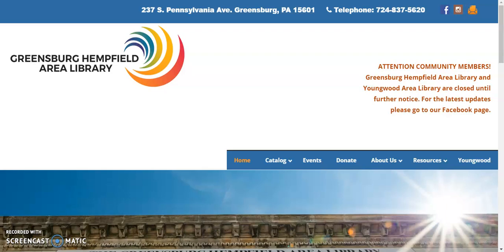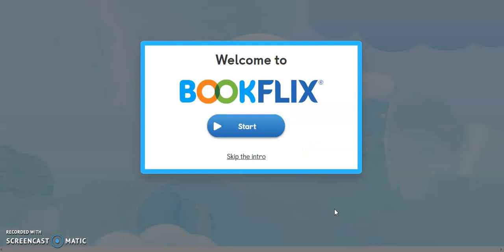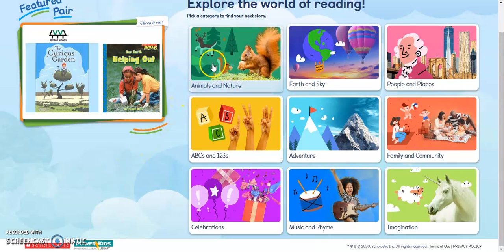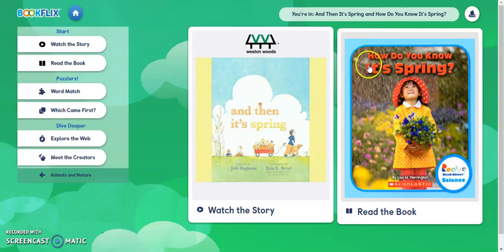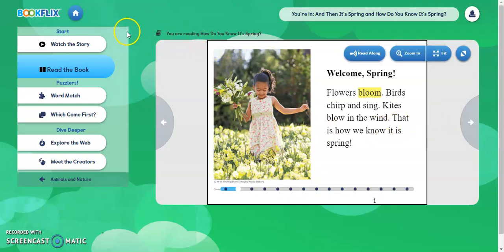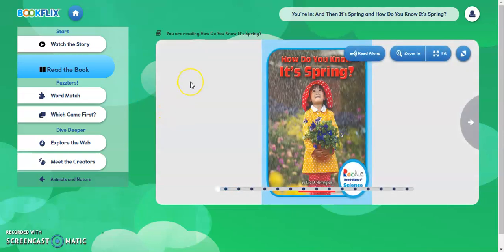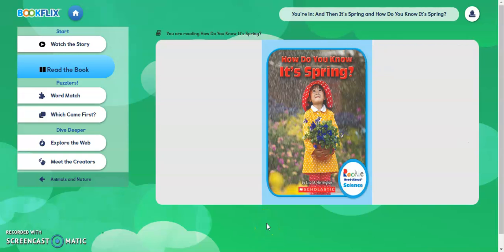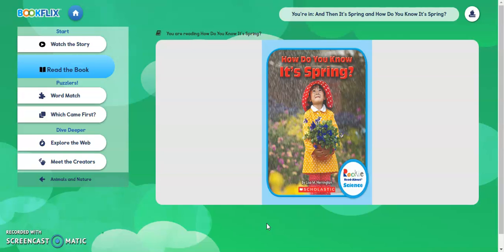GHAL's BookFlix Tutorial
Miss Lauren from the Greensburg Hempfield Area Library (GHAL) explains BOOKFLIX to parents and caregivers. As a full time kindergarten teacher, she highlights what she loves about BOOKFLIX, particularly the pairing of fiction and nonfiction and why it's important. You will need a library card number in good standing to access BookFlix from home.